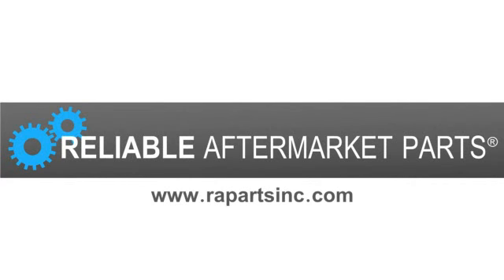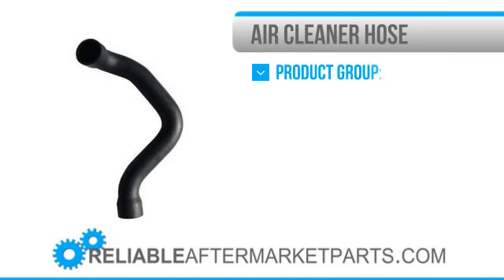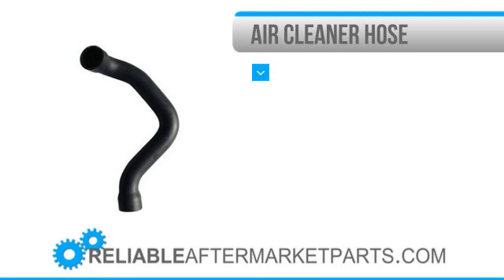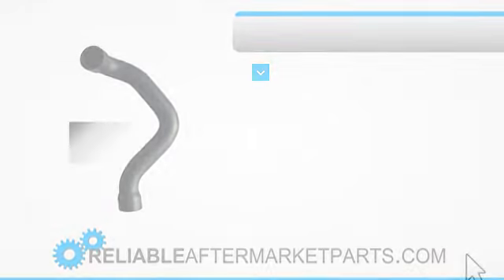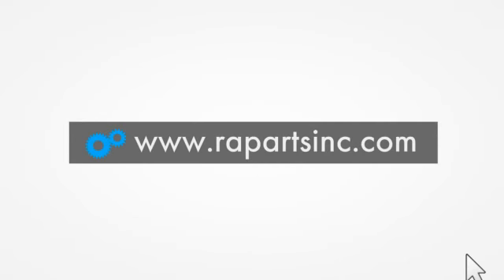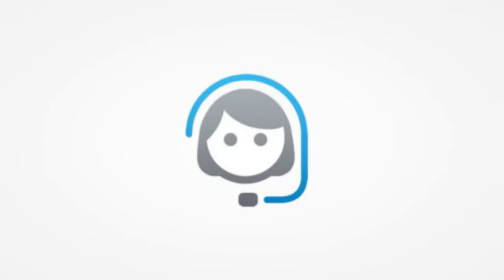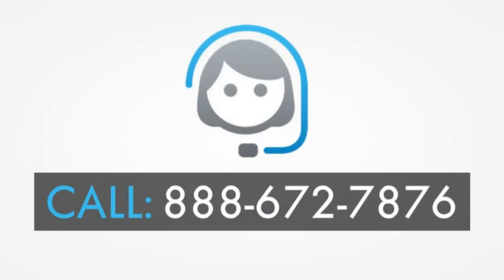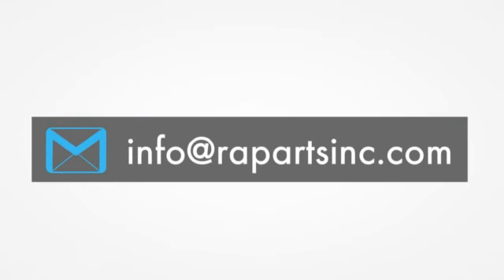1443 884545M1 New Massey Ferguson Tractor 175 180 185 Air Cleaner Hose